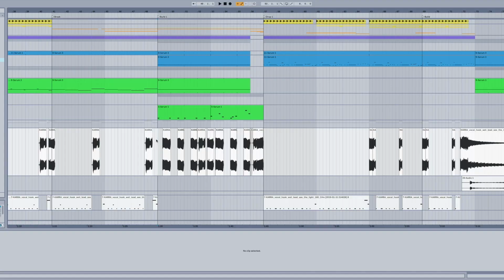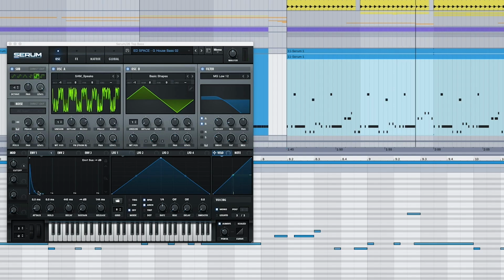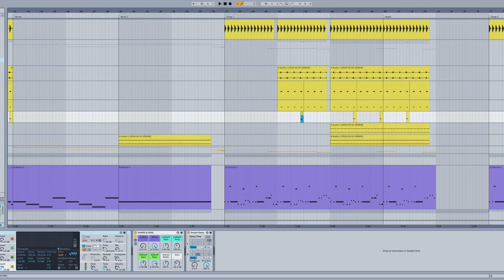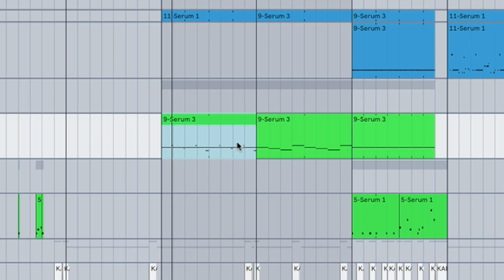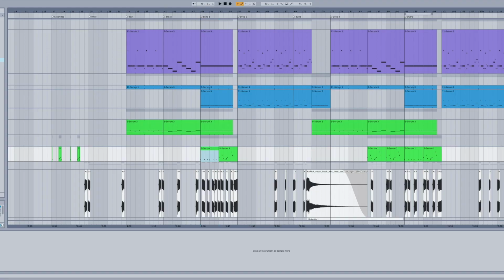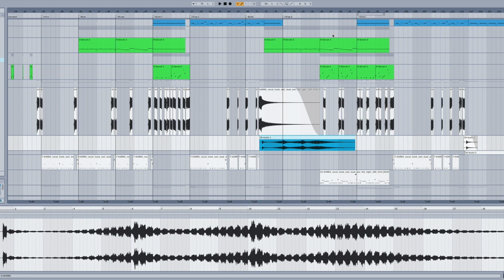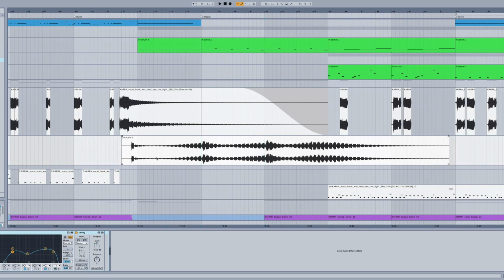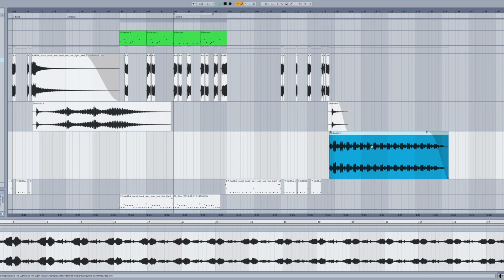How I Made 'See The Light' (Pt 1)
Hi friends, here's a video where I show how I made 'See The Light', explaining my process and decision for each layer of the song. 💫

Share the love in the comment section! ⭐️ I will feature my favorite comments in the next video.